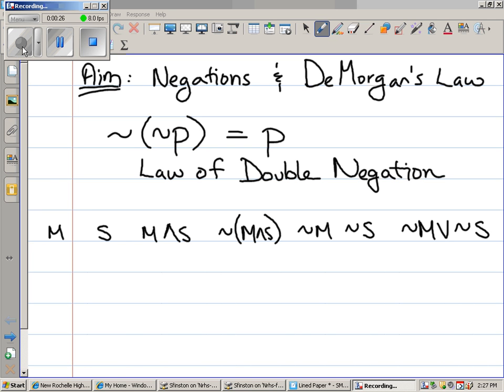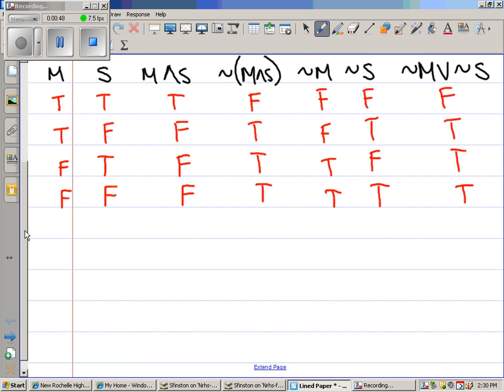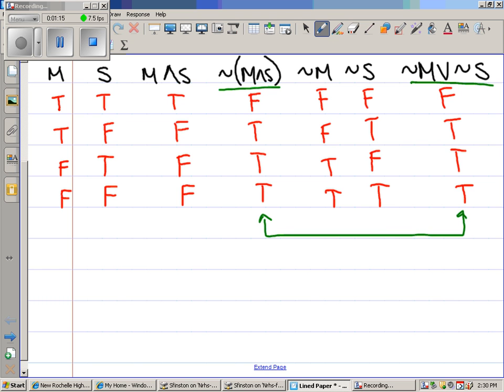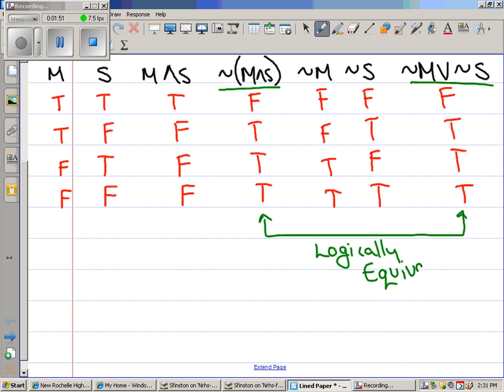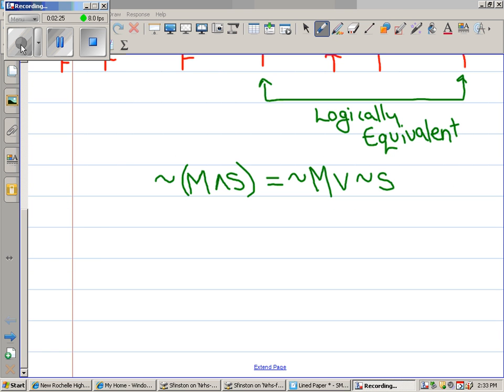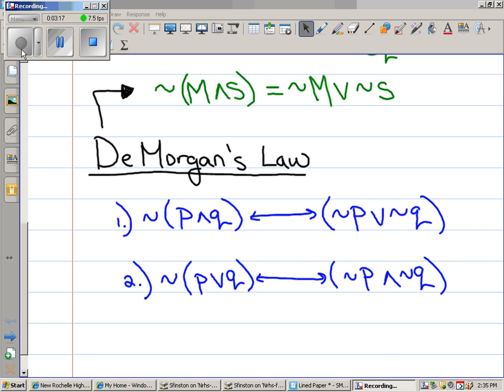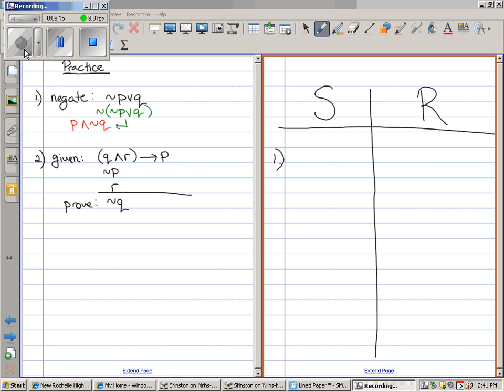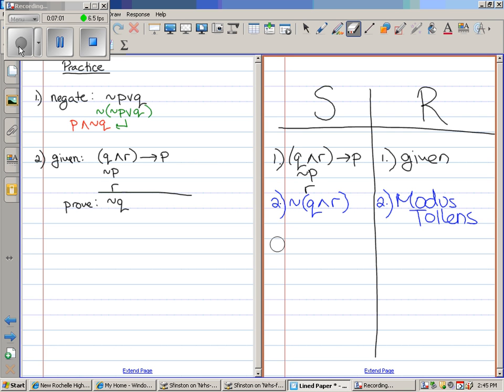09.20.2011 - Geometry Honors - DeMorgans